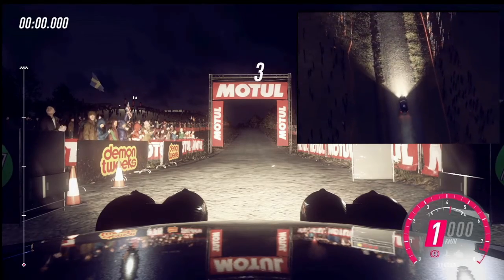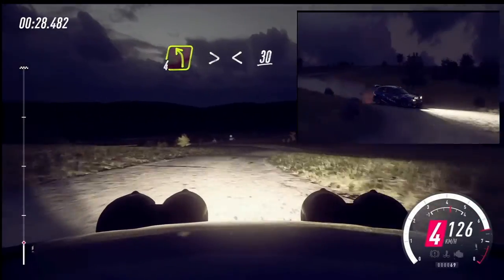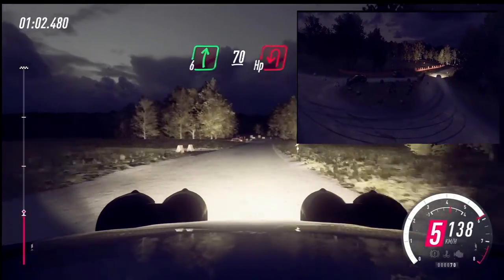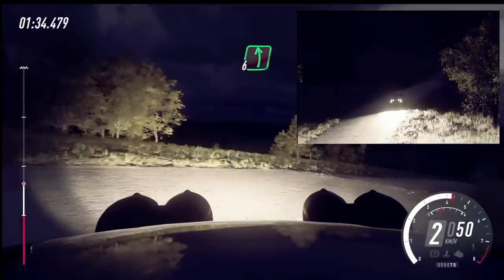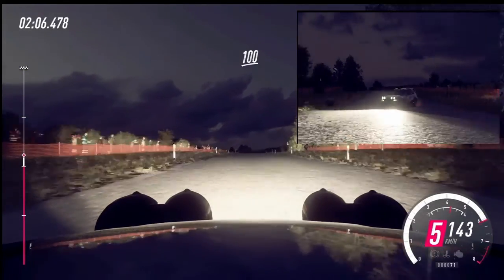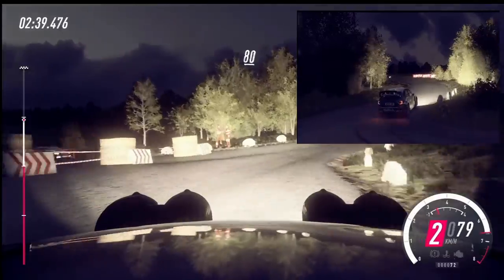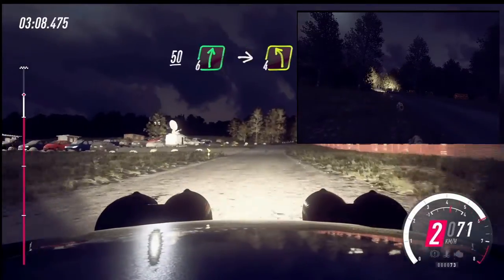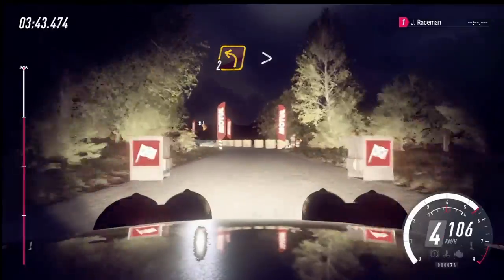Dirt 2.0 Xbox One S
German rally Subaru STI GR A